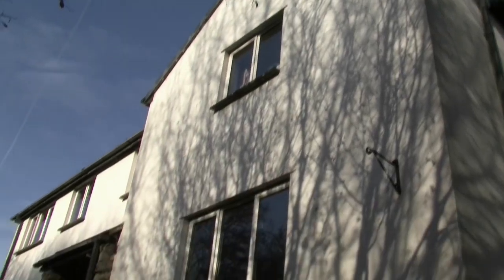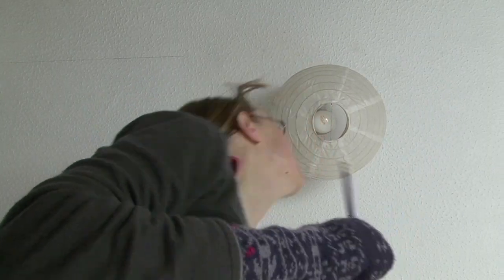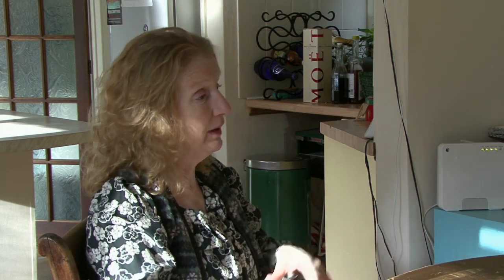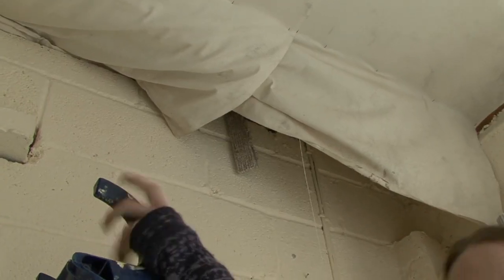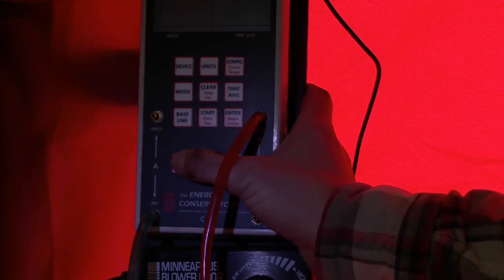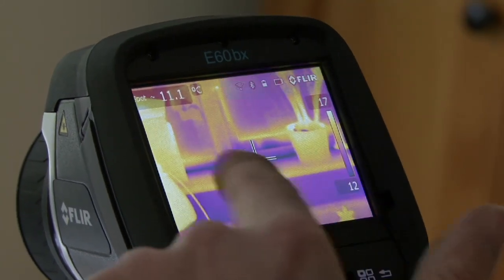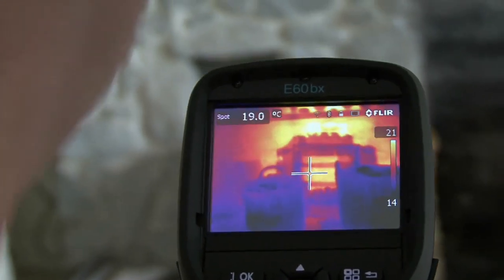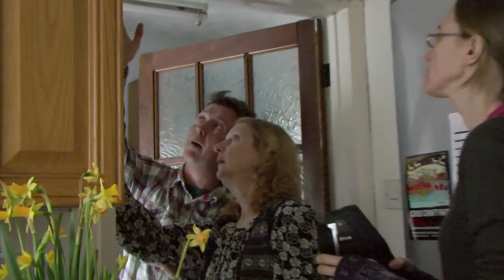Three-Bedroom 1970s detached house: energy saving advice